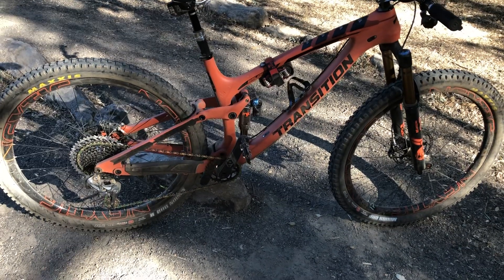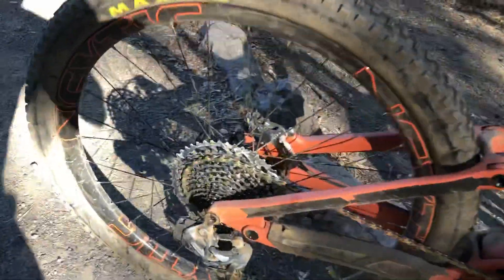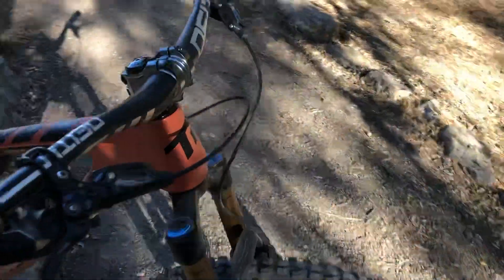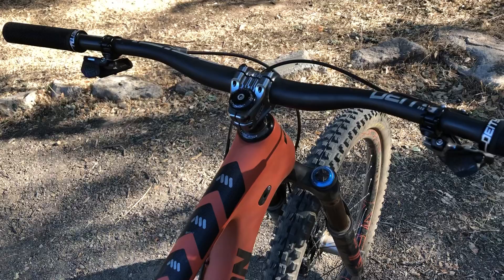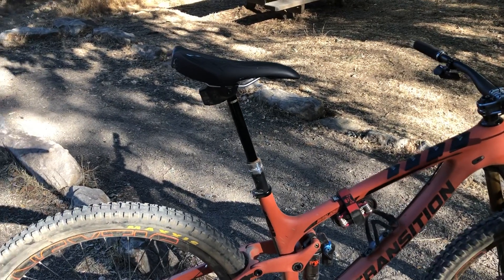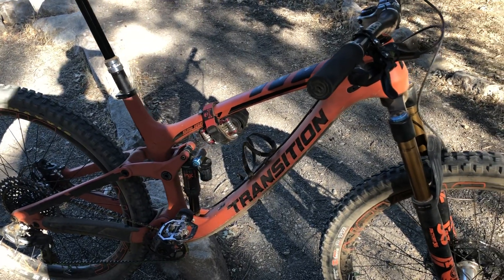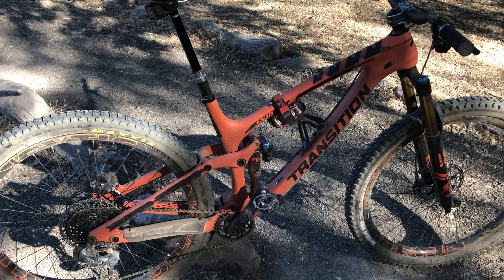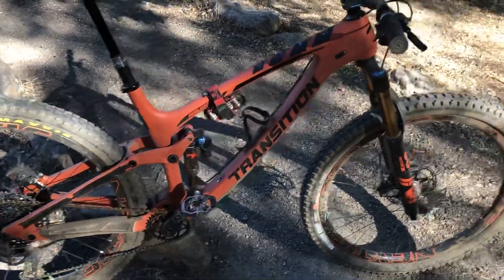Sram AXS Groupset/G2 Brake Review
Sram AXS Eagle
Sram AXS Reverb
Sram Guide G2 Ultimate

How do these components stack up to the competition??
We test that out at Joaquin Miller Park in Oakland, CA

I compare this groupset primarily to Shimano XTR 12 speed.

A big thank you to Rhythm Bikes for the test ride!